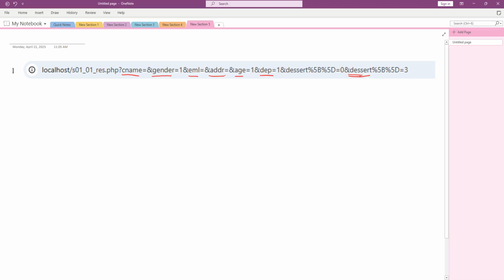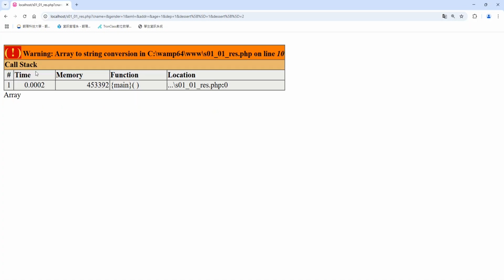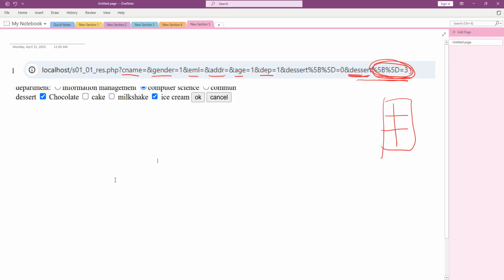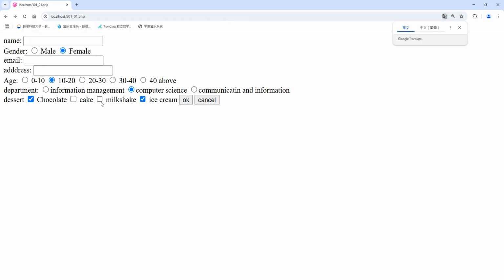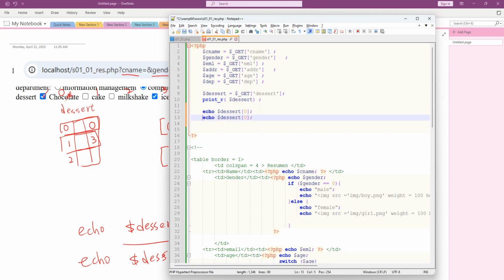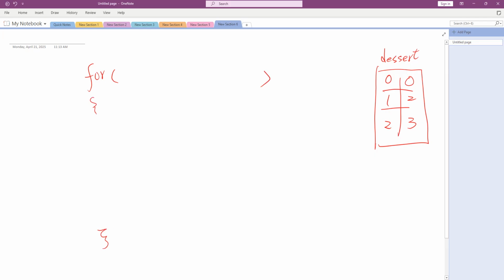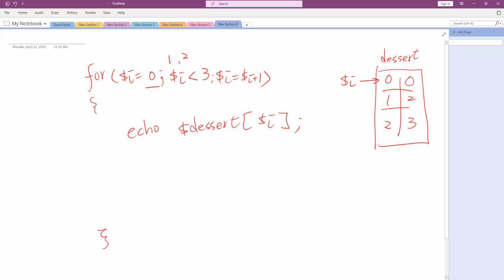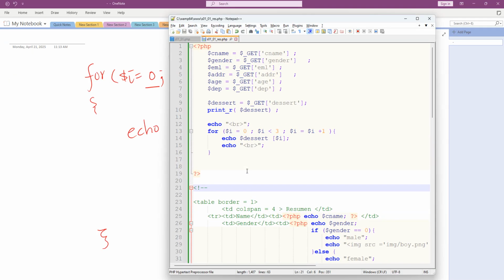錄製 2025 04 21 11 04 50 801